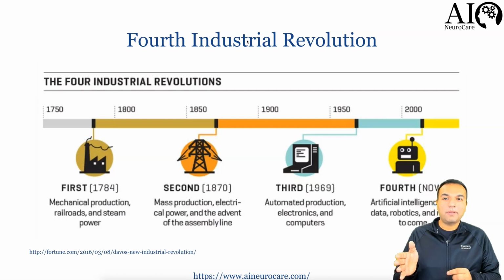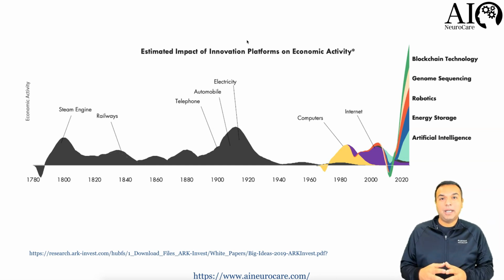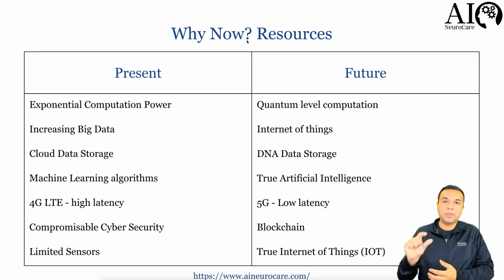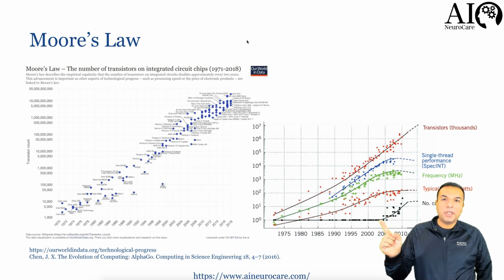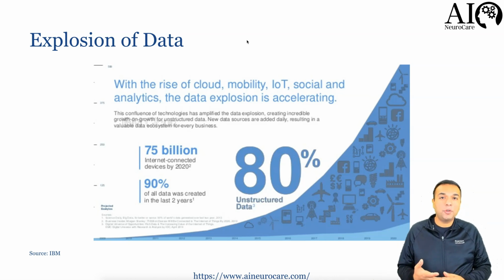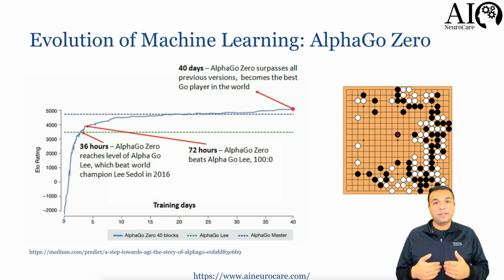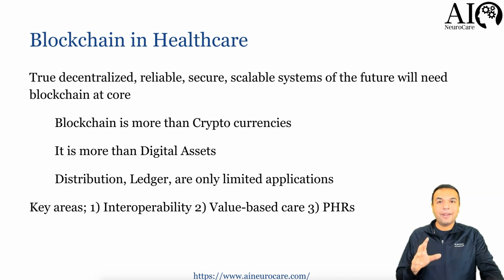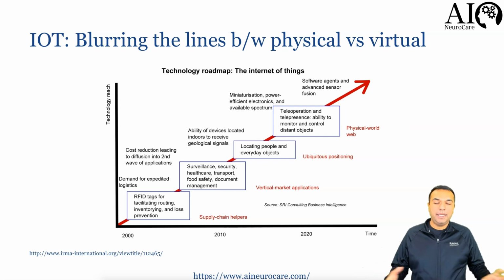Machine Learning in Healthcare - A Primer for Physicians - Overview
Machine Learning in Healthcare - A Primer for Physicians

Thanks .. Junaid